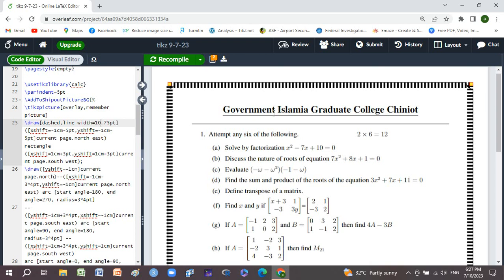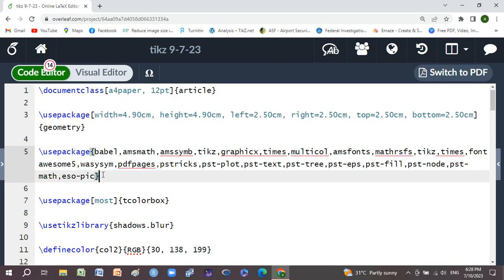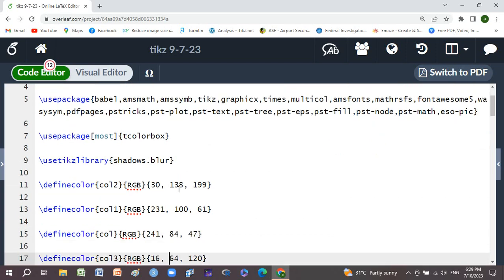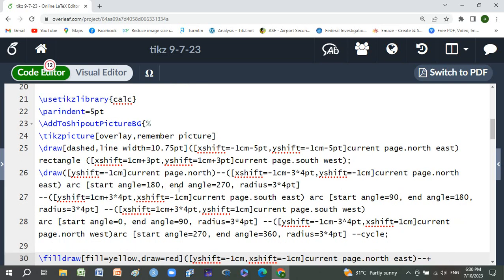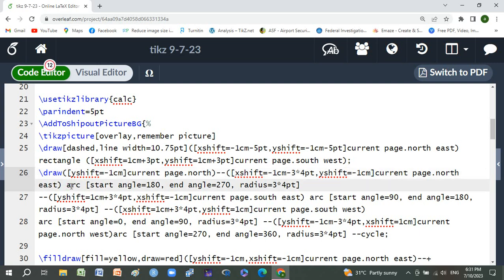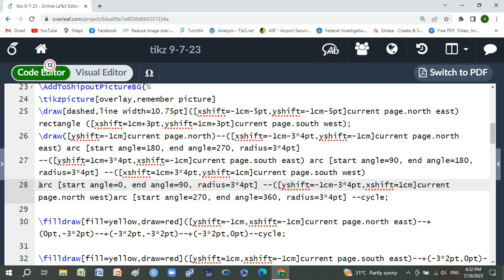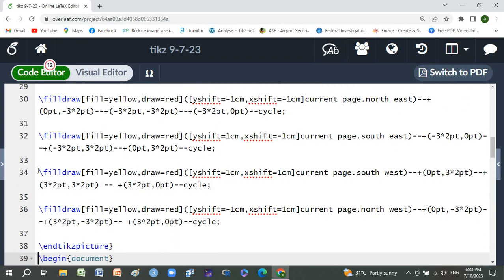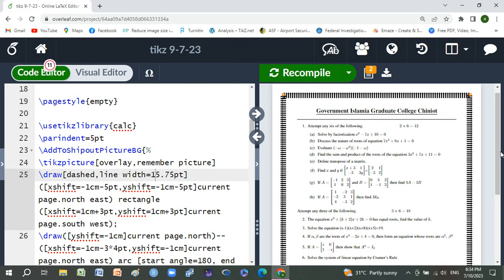How to make a fancy border around a document in latex